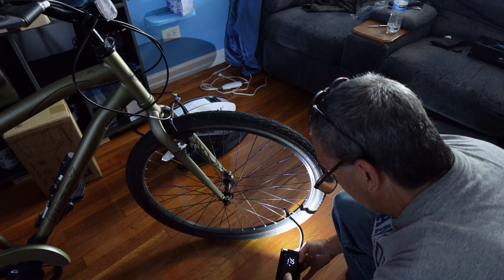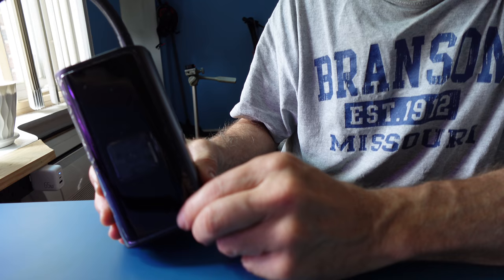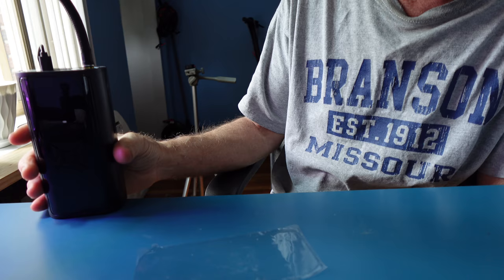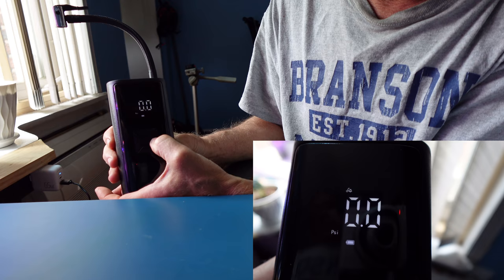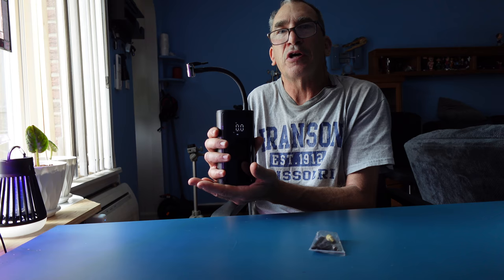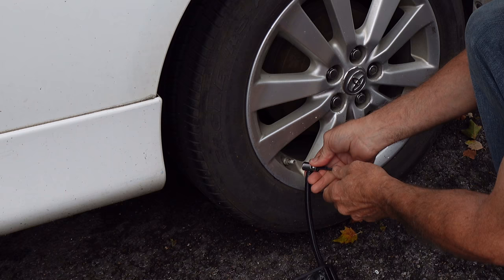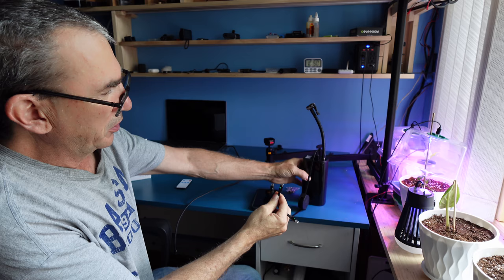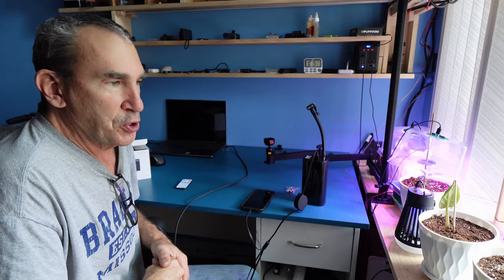Salate Portable Air Compressor Tire Inflator, 150PSI Cordless 12V DC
□ Electronic Components
□ Hobbies:

- SUPPORT -